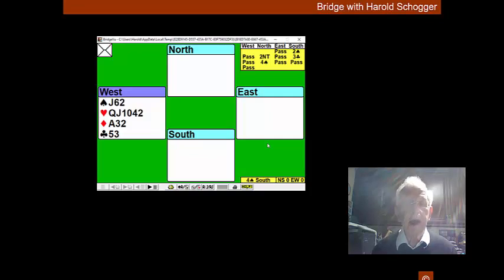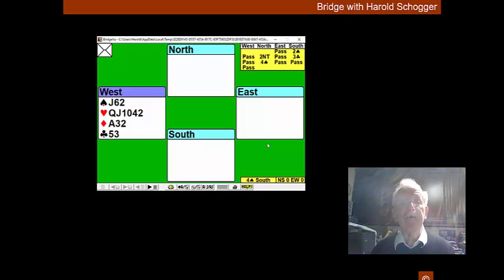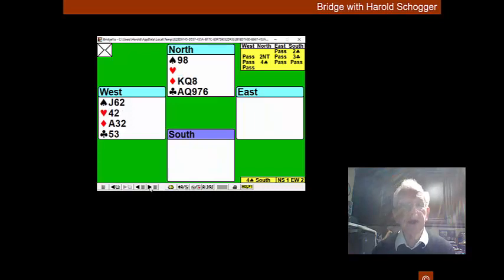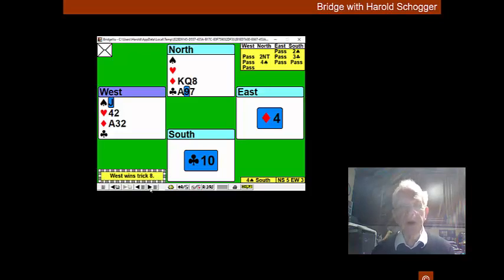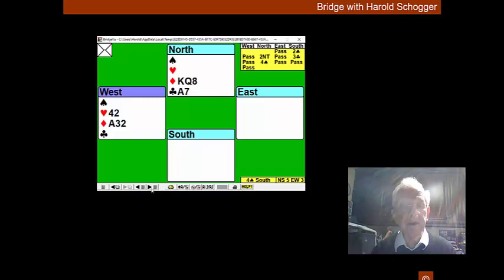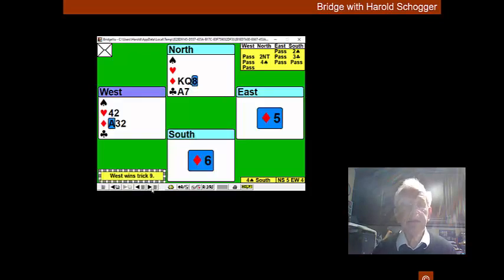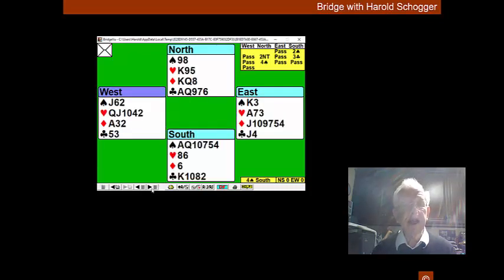1146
answer to quiz of week 29th October 2023